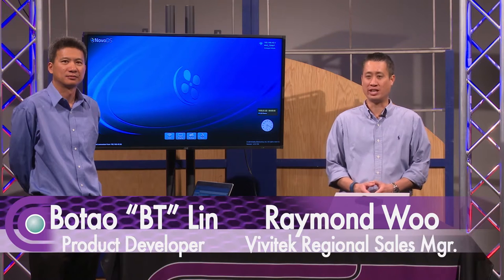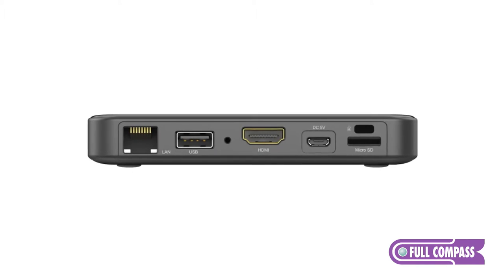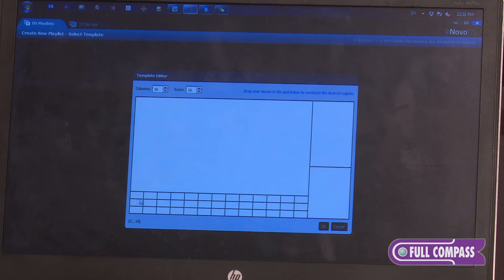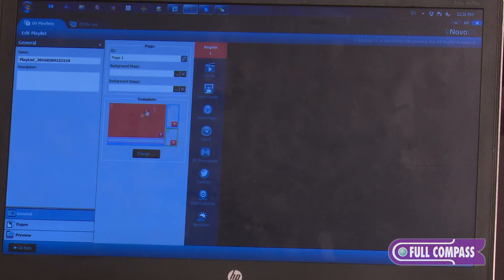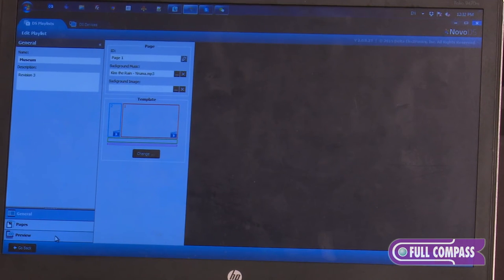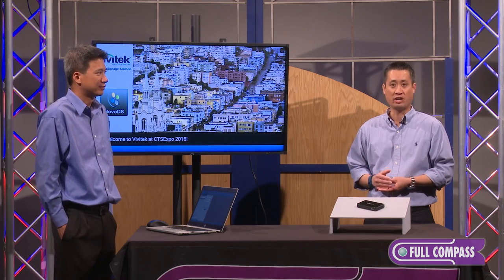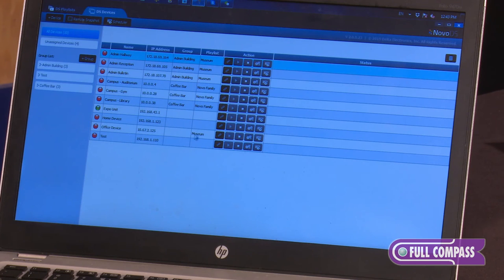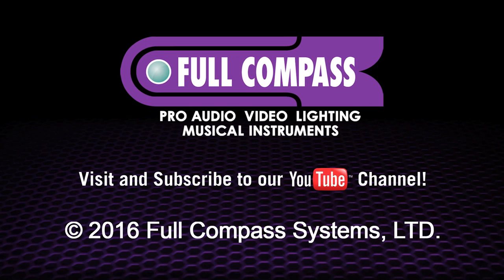Vivitek NovoDS Digital Signage Player Overview | Full Compass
Vivitek's NovoDS is an easy-to-manage digital signage solution for creating dynamic multimedia content for a variety of large-scale corporate and educational applications. The NovoDS features a diverse mix of signage templates for easy creative control. Designed with a complete user-friendly interface, the NovoDS allows users to generate signage content without the need of any programming skills. Delivering full connectivity, the NovoDS connects to your display via HDMI and supports HD 1080p at 60 FPS. It supports video playback of 4k Ultra HD at 30 FPS.